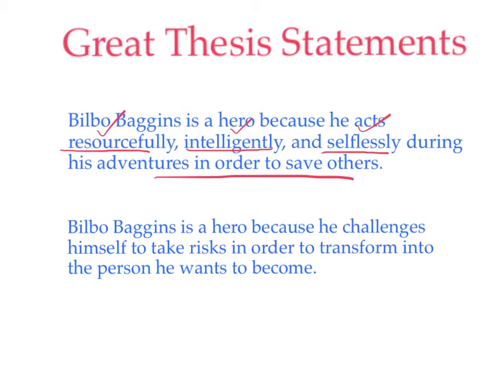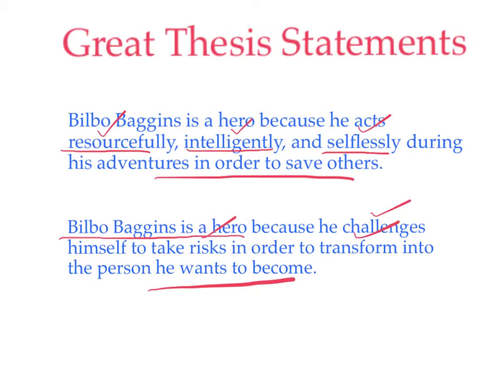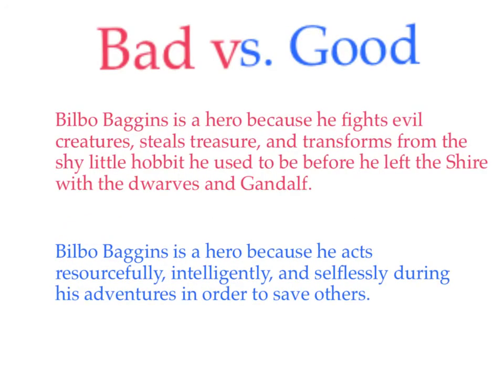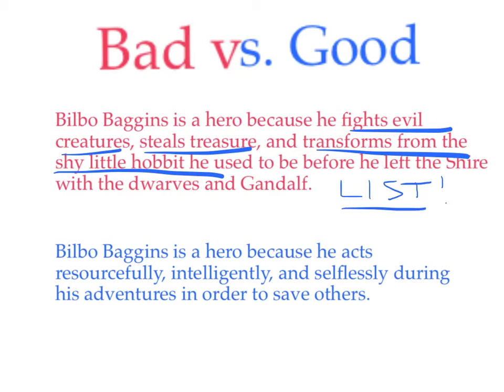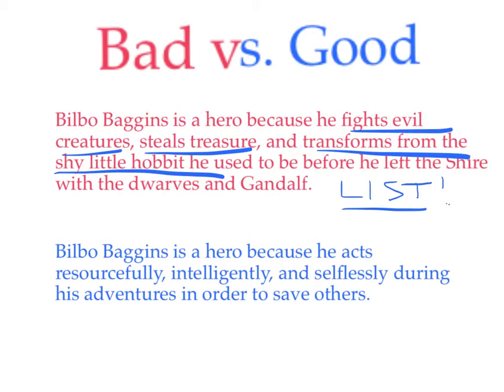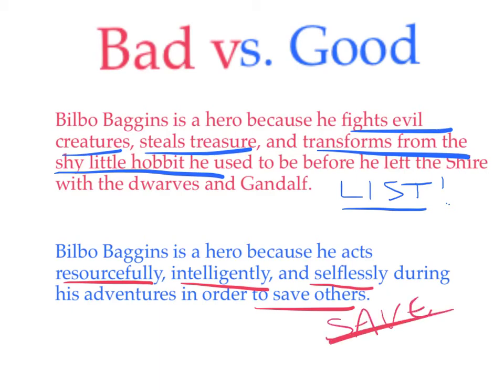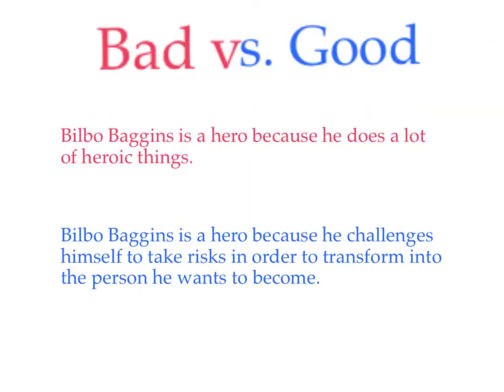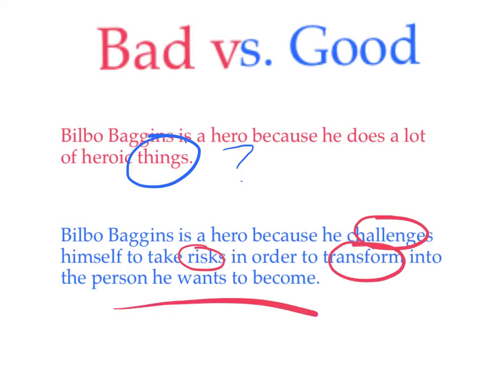Writing Better Thesis Statements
Essay Lesson #3